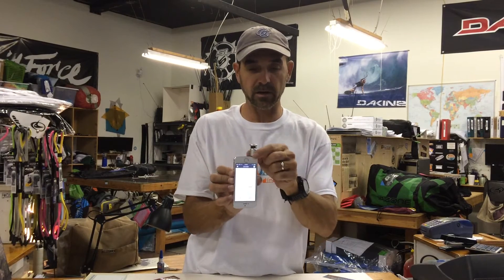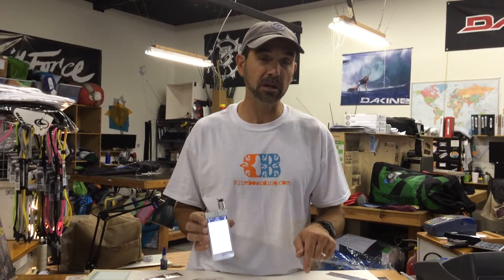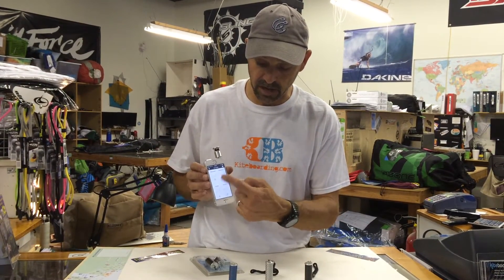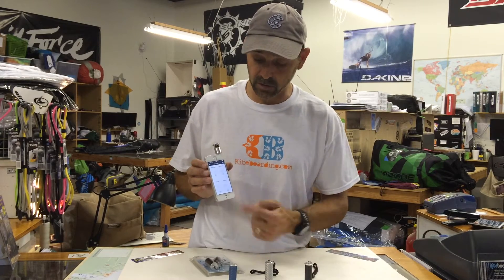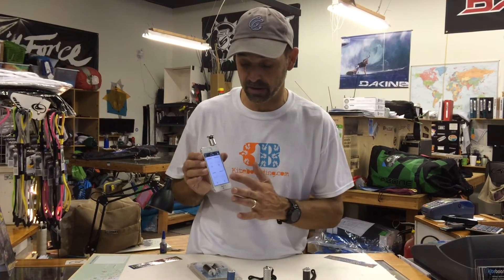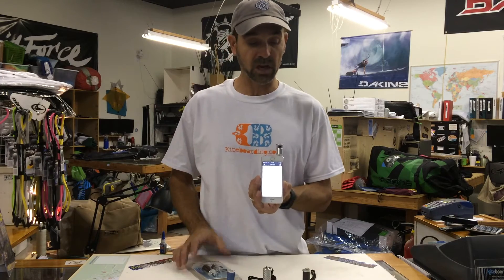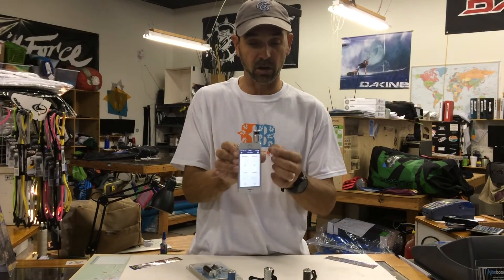Skywatch windoo smart phone wind meter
The Skywatch Windoo is a App-compatible plug-in weather station for iOS and Android Smart devices by outstanding Swiss makers JDC Electronics, known for their precision and innovation.